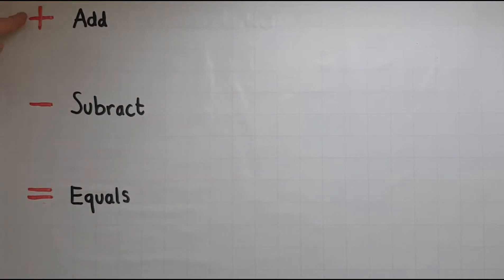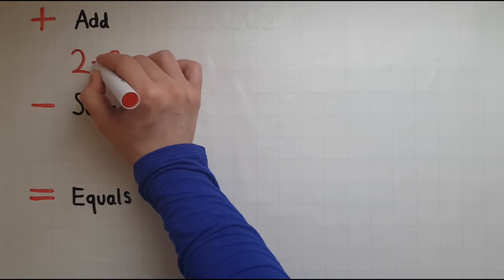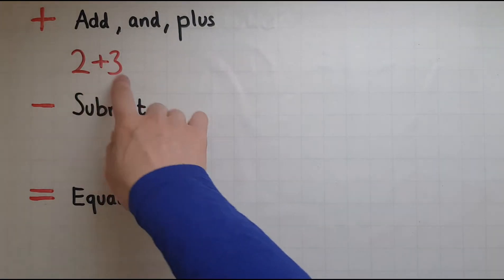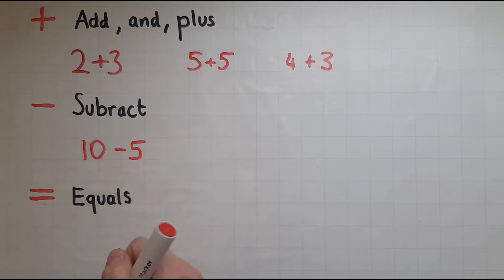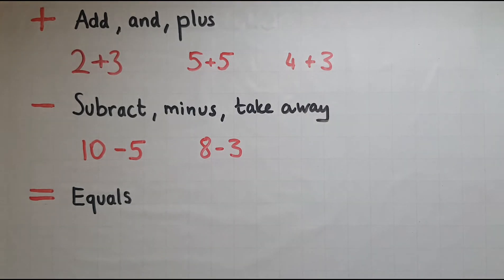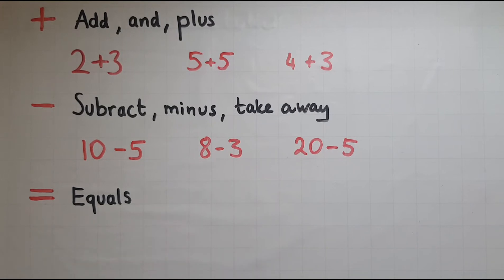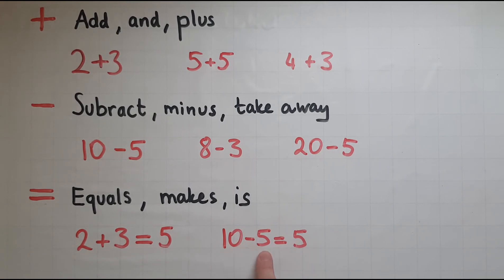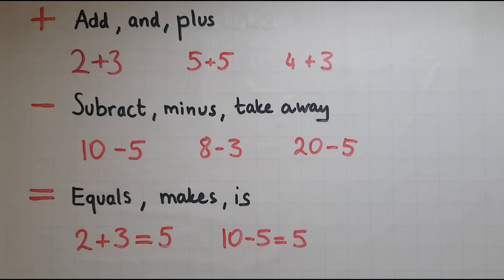E1.4.1. Functional Skills Maths Entry 1: Recognise and use +, - and = symbols